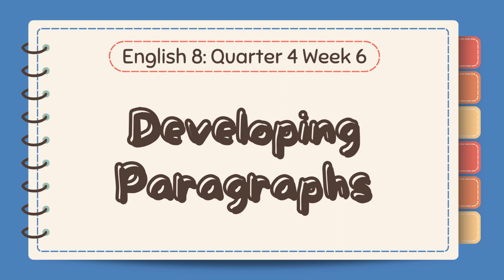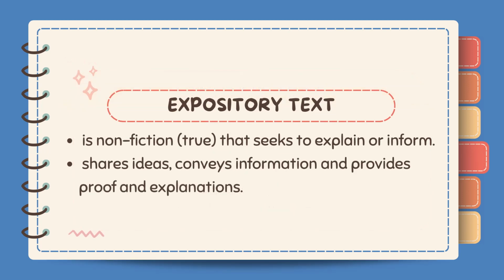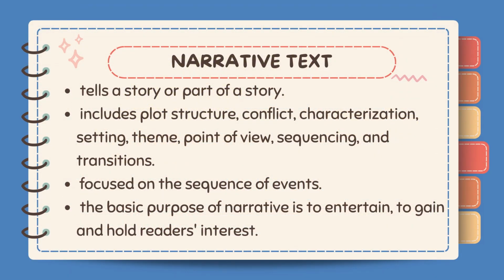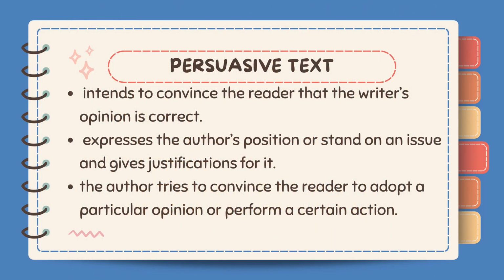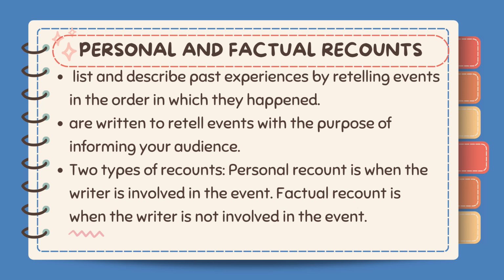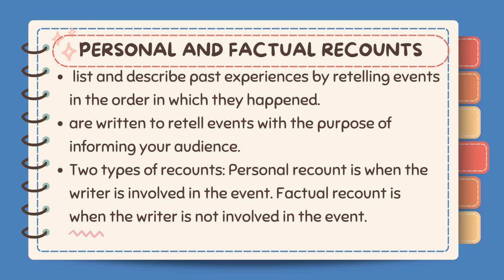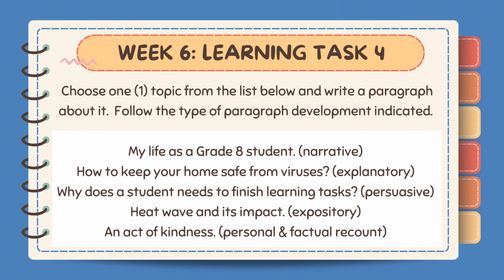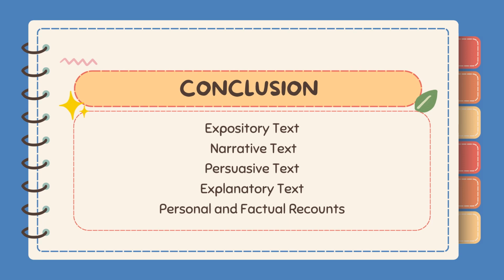English 8 || Q4W6: Developing Paragraphs